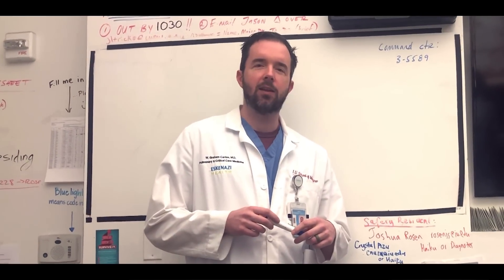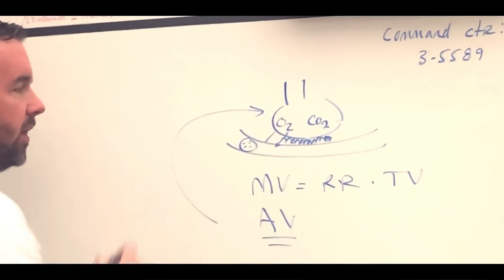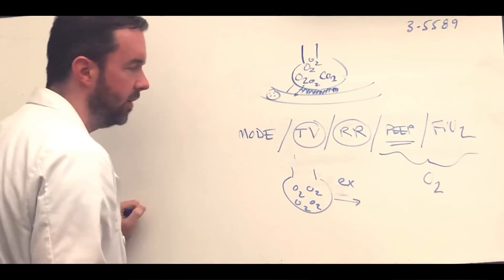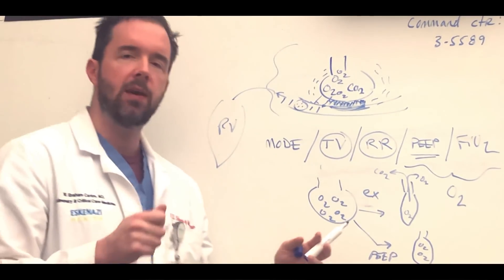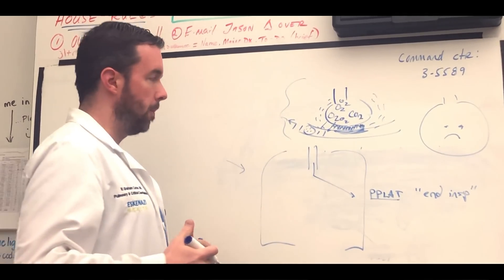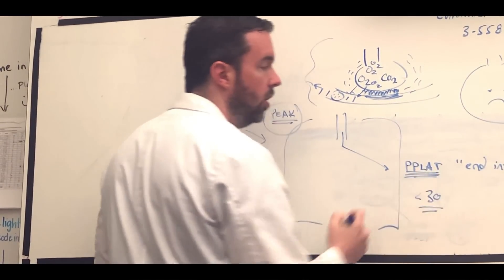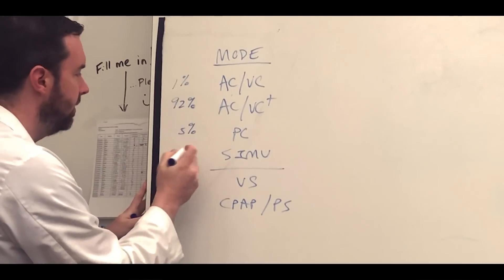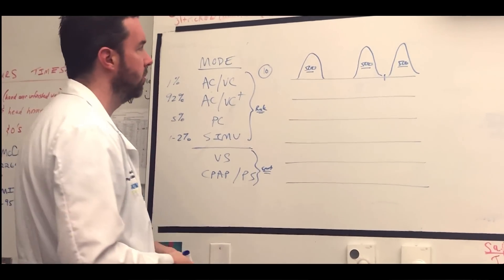Ventilator Basics for ICU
Learn the basics of mechanical ventilation in ICU, in case you are asked to help during the covid-19 corona virus pandemic. learn about the different modes of mechanical ventilation such as volume support, assist control and pressures support modes.